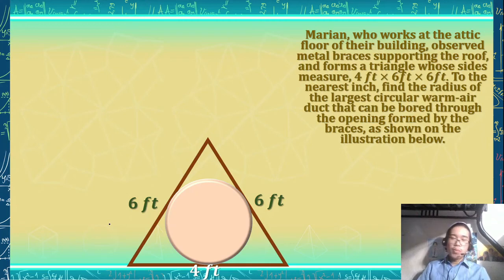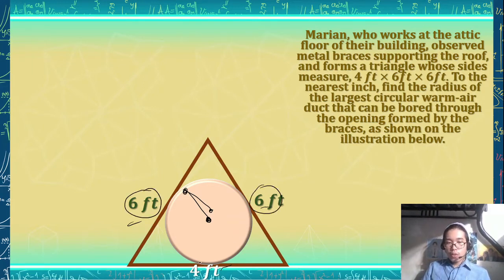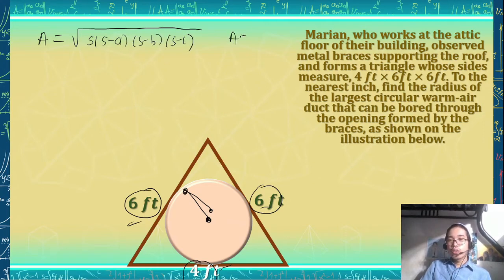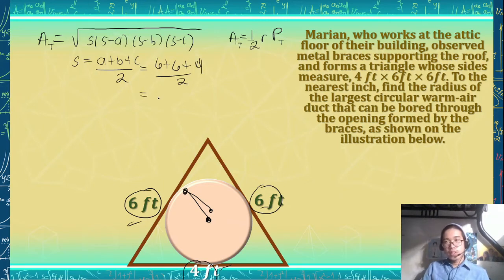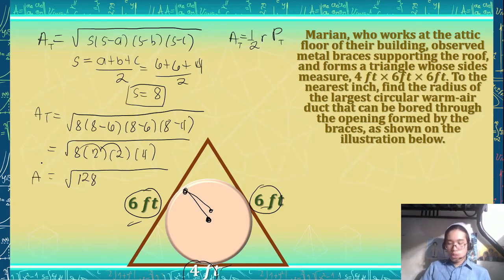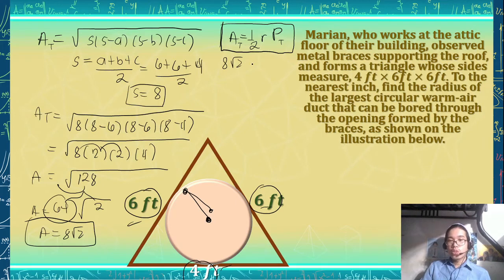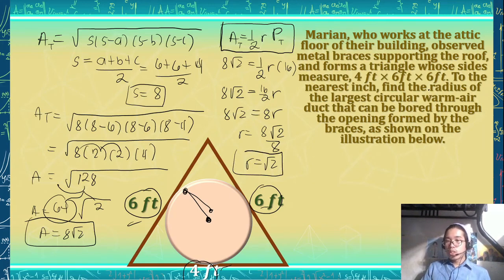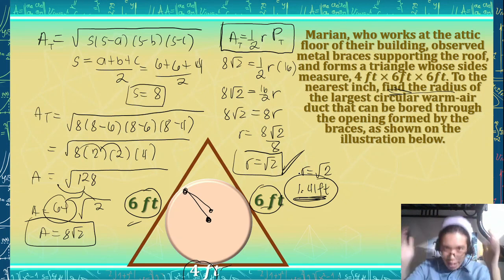GeomSolver 30.3 Radius of Air Duct Problem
Geometry
Grade 8, MSHS
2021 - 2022